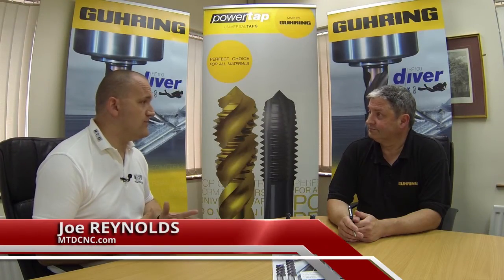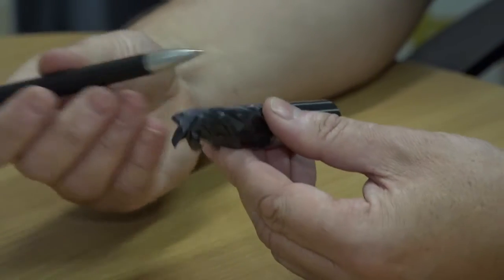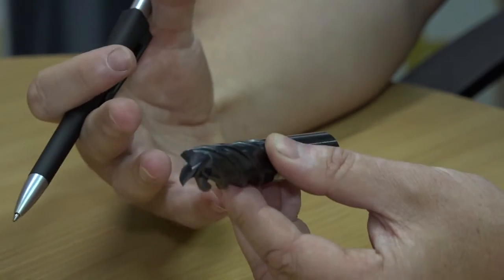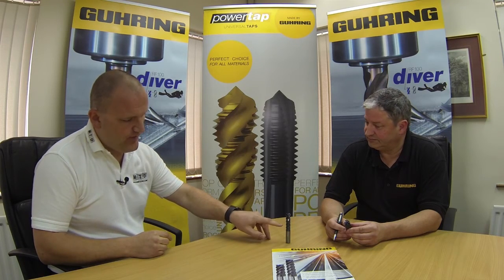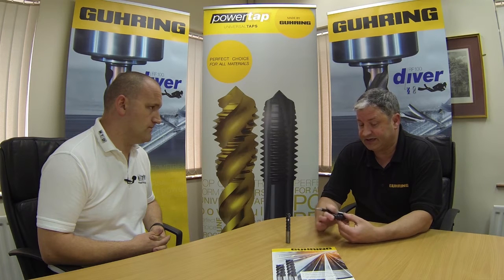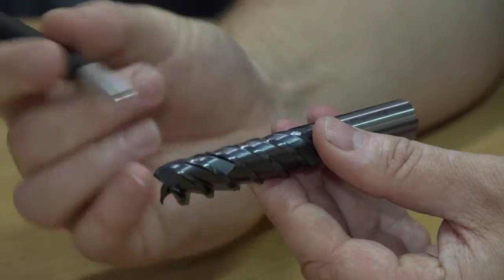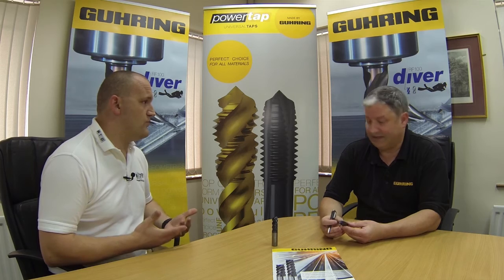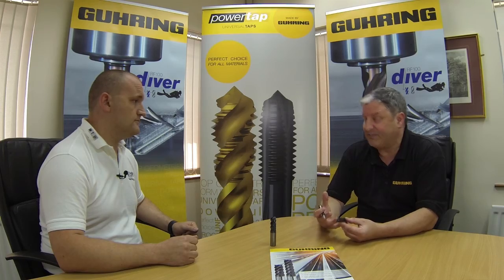RF100 Speed Introduced by Guhring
The RF100 Speed has been developed by Guhring for engineers looking to remove material fast and to increase productivity in difficult to machine materials such as Inconel, Titanium and hastalloys.
Technical manager Dave Newbould tells MTD all about this great new cutting tool.